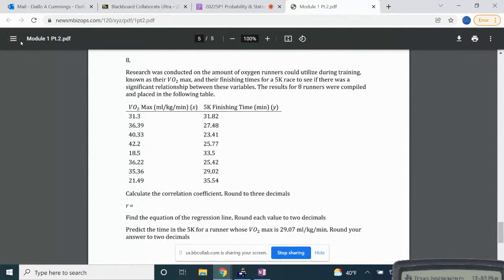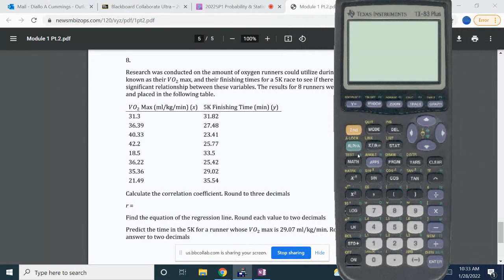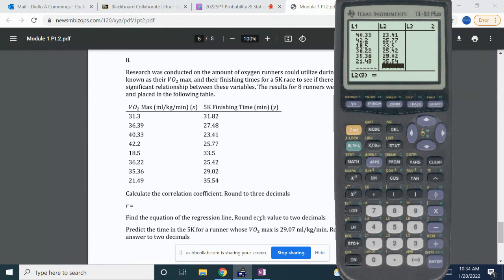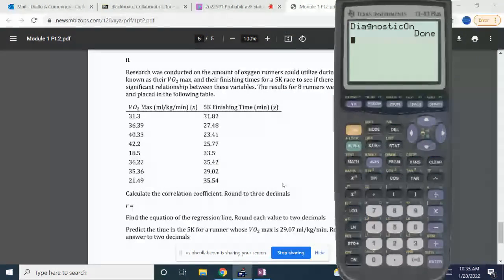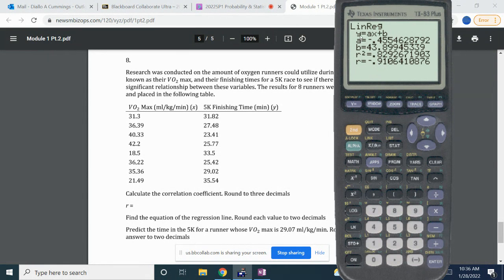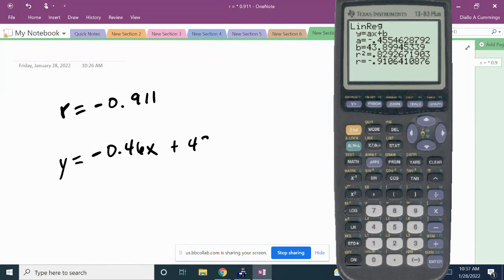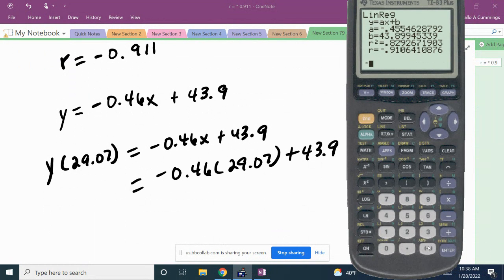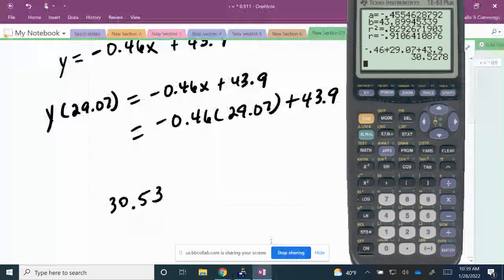MAT 120 Module 1 Pt. 2